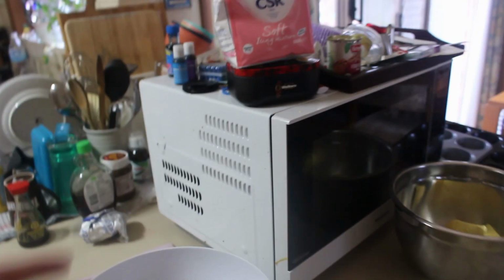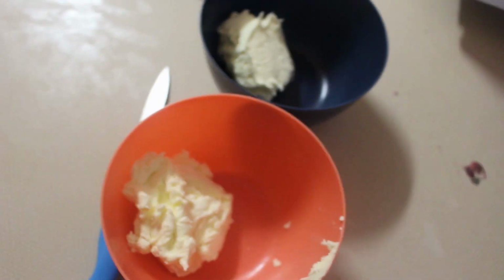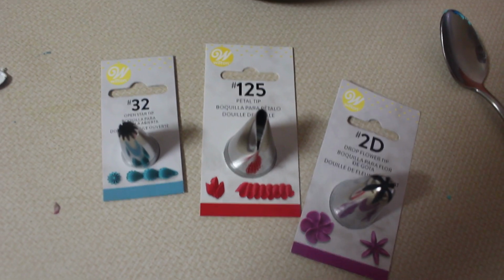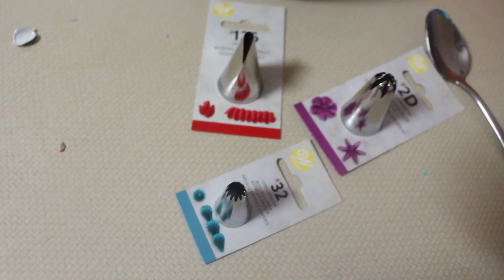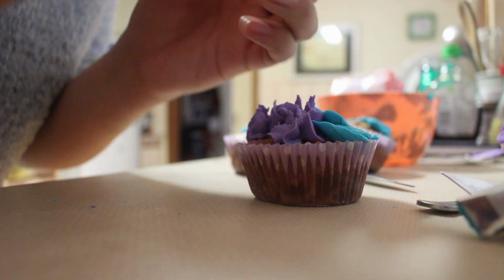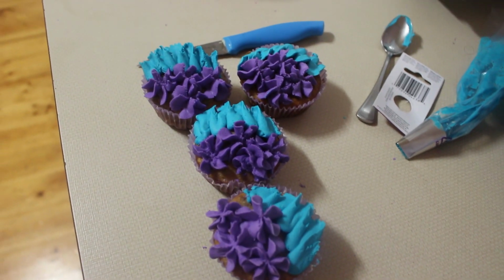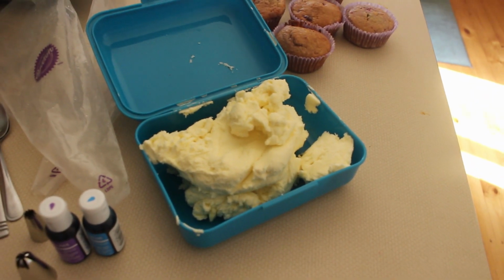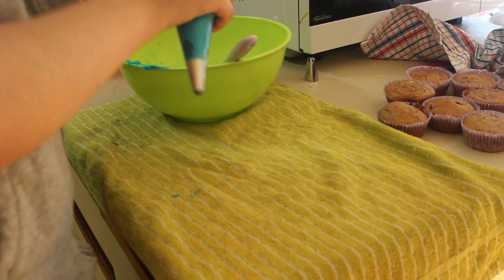Vlog 30// using my new piping tips!! super colourful!!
thank you so much for checking out this video! I hope you enjoyed seeing my creative side!